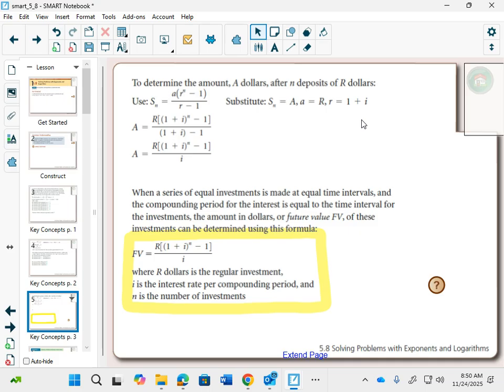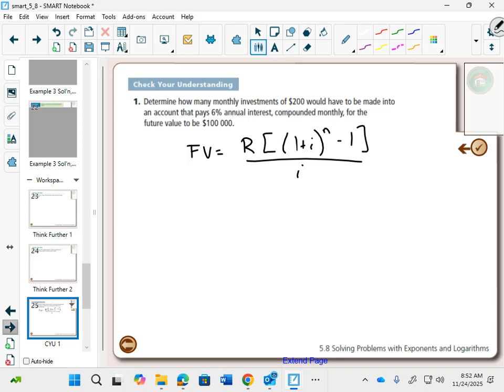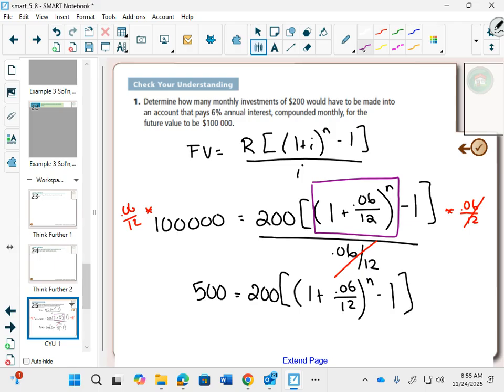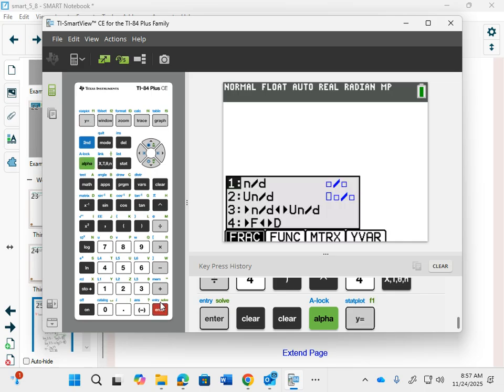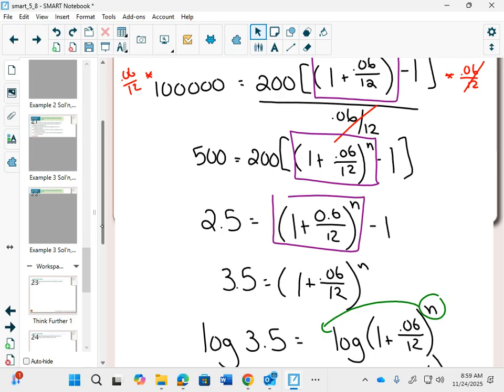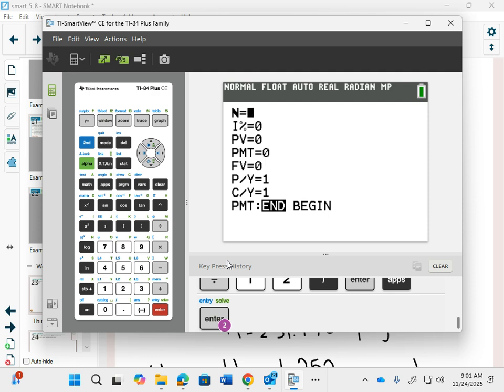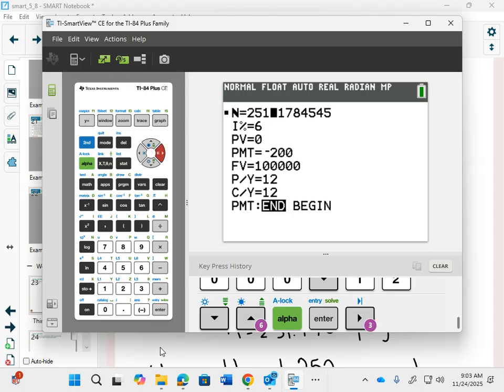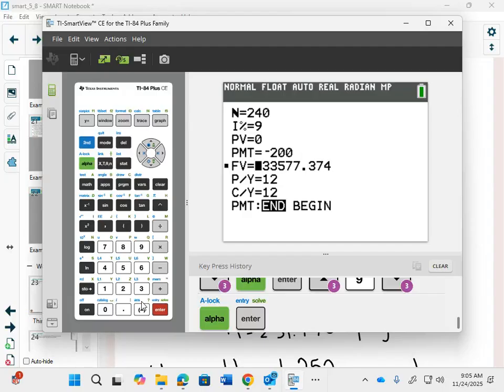40SP 5 8 Example 1